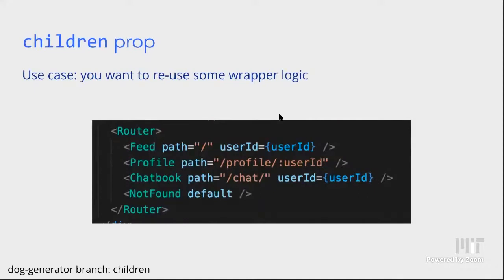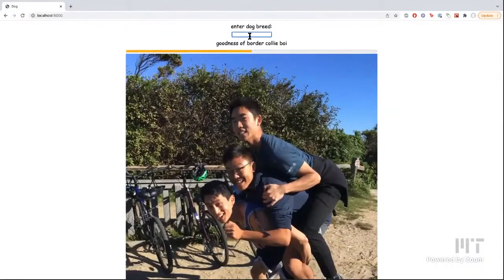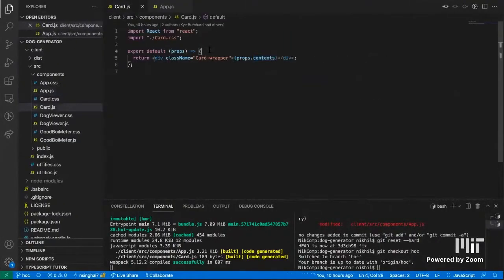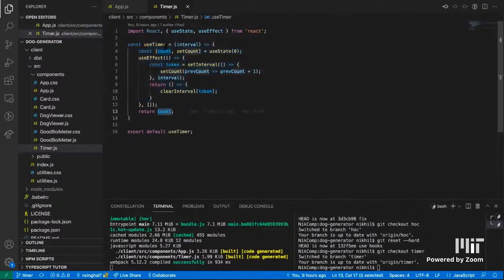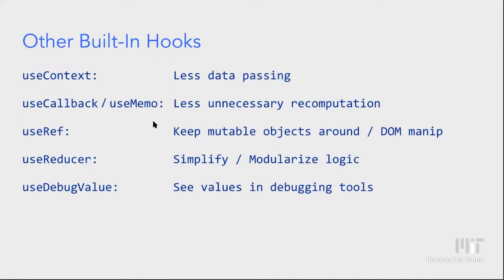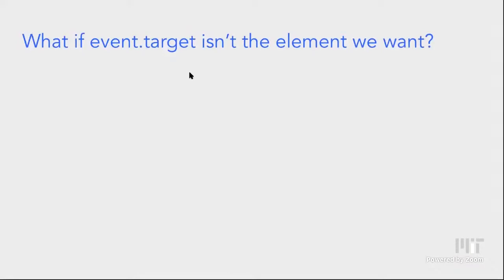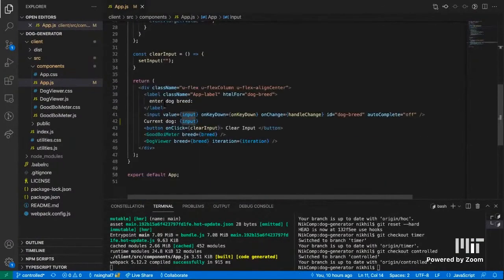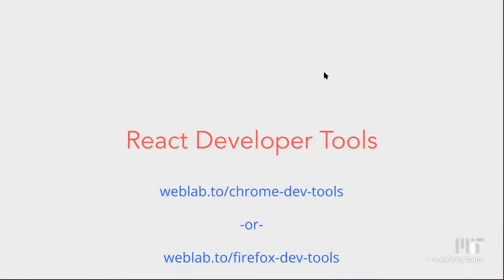IAP 2022 Day 7 - Advanced React